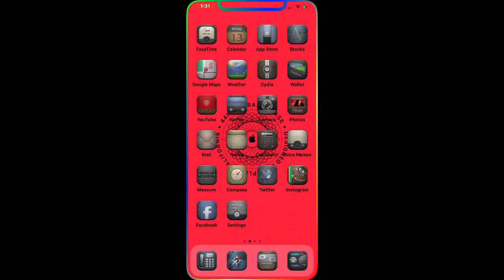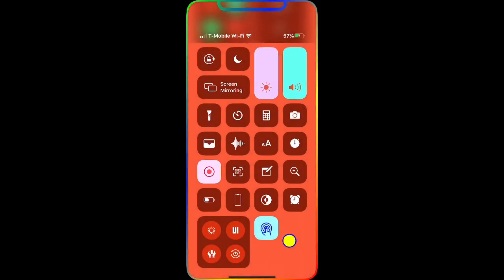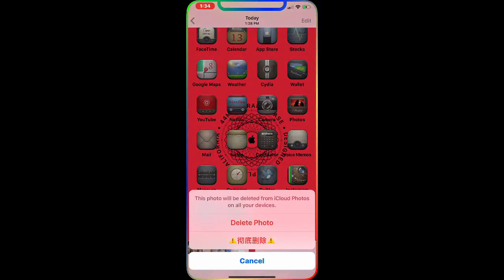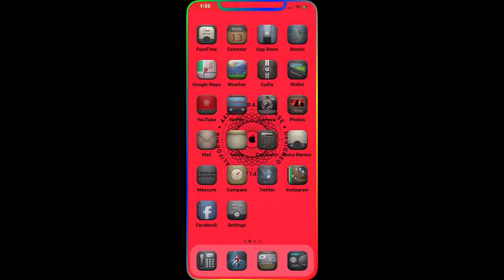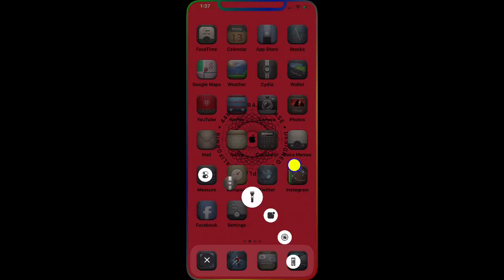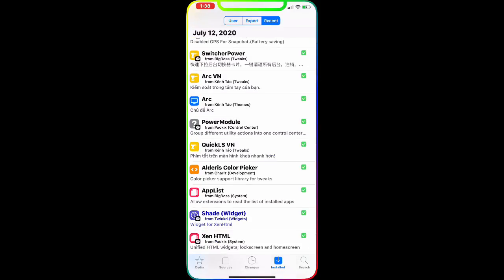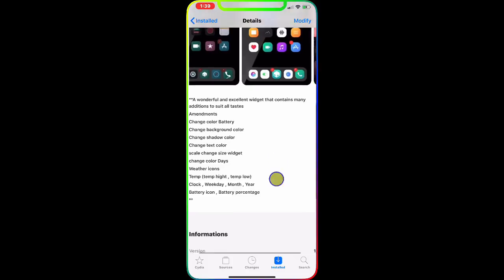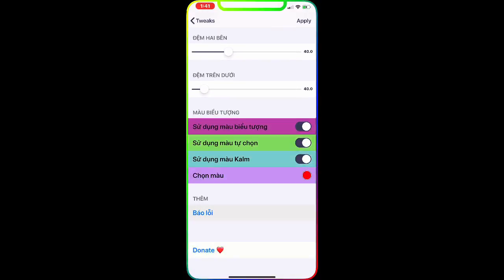Best Free Cydia Tweaks For iOS 13.5 Unc0ver And CheckRai1n Jailbreak!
In this video we are going to take a look at Few cydia tweaks for iOS 13.5 Unc0ver and CheckRai1n jailbreak!

00:00 intro
0:33 TouchFlow Module.
2:00 DeletePhotosCompletely. (Bigboss repo)
3:41 Mira. (Bigboss repo)
4:38 Arc VN.
5:57 Arc.
7:06 QuickLS.
7:55 Shade (widget).